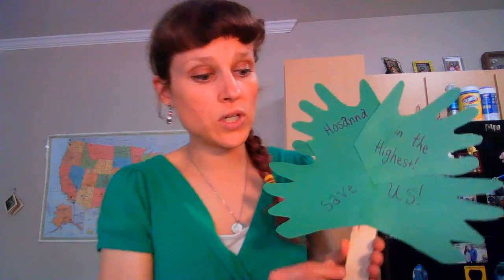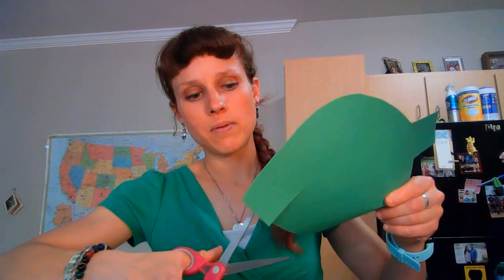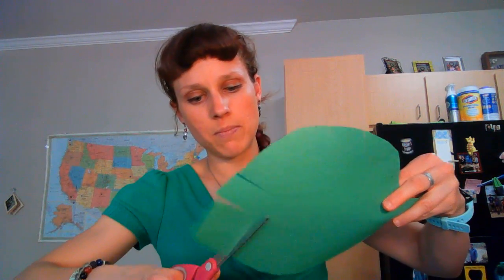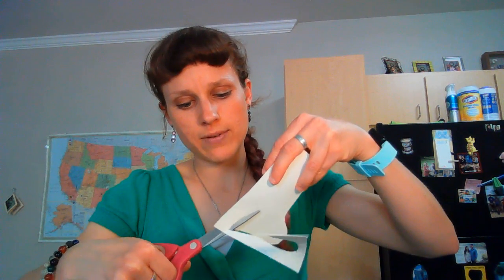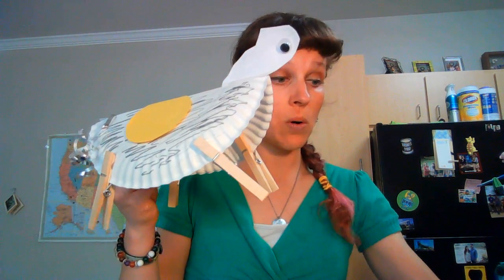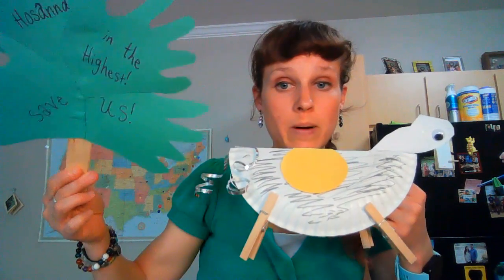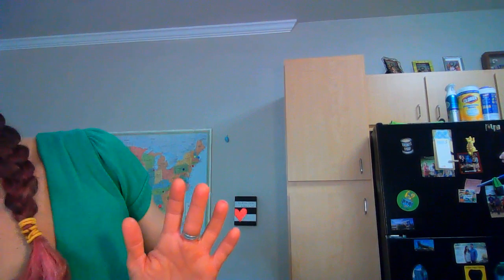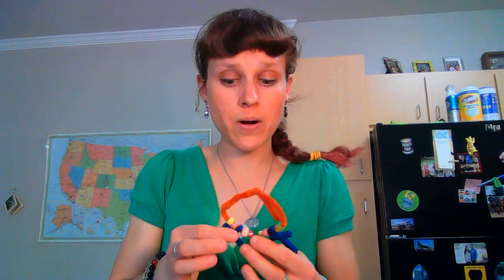Holy Week Crafts with Miss Kristin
In this video, we will demonstrate some simple, fun craft ideas for Palm Sunday and Maundy Thursday. Grab your green paper and scissors, and get crafty!